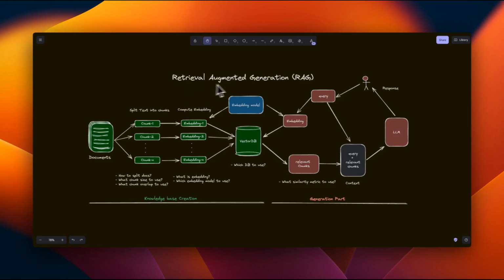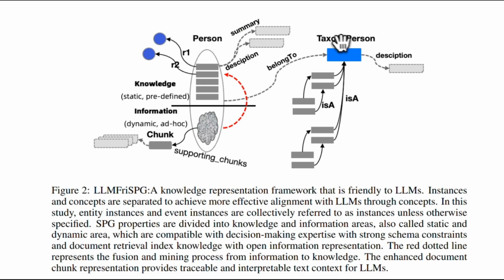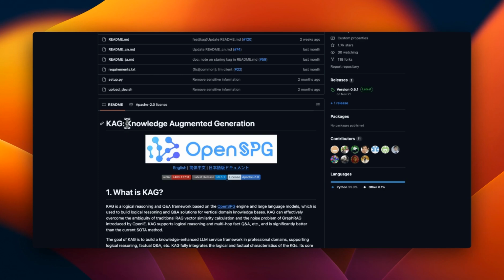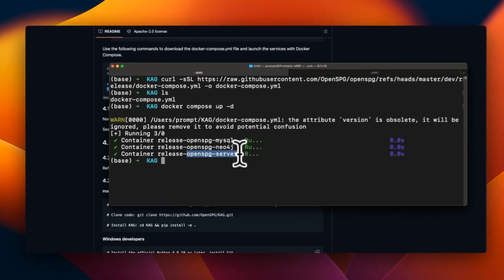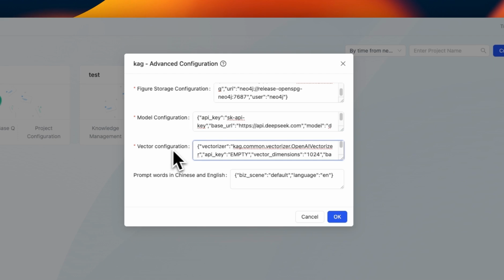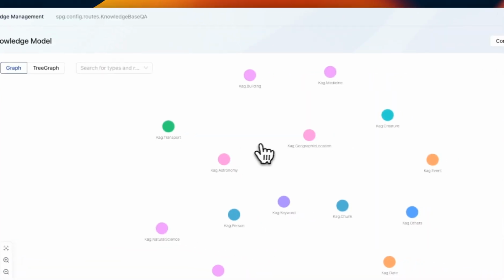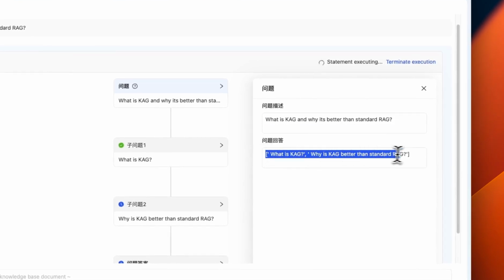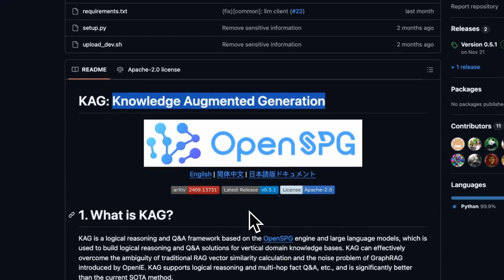Meet KAG: Redefining RAG Systems with Advanced Reasoning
This video explains Knowledge Augmented Generation (KAG), a framework that enhances RAG by using knowledge graphs to maintain entity relationships and enable advanced reasoning capabilities. The presenter covers both KAG's architecture and provides a hands-on setup guide using Docker, making complex AI retrieval more accessible.

00:00 Introduction to Knowledge Augmented Generation (KAG)
02:25 Query Retrieval Process
03:20 Performance and Benefits of KAG
03:57 Setting Up KAG on Your Local Machine
06:09 Creating and Managing Knowledge Bases
11:19 Querying the Knowledge Base